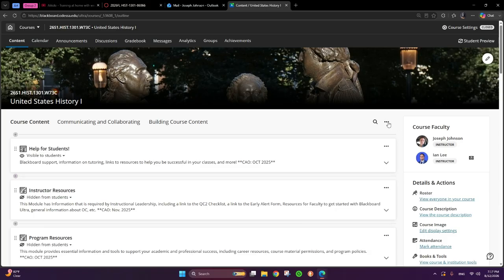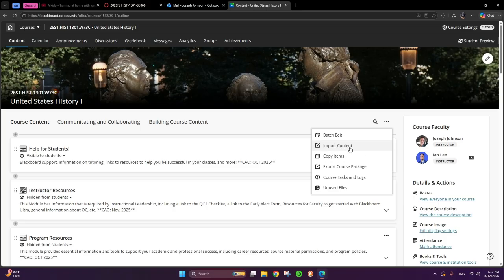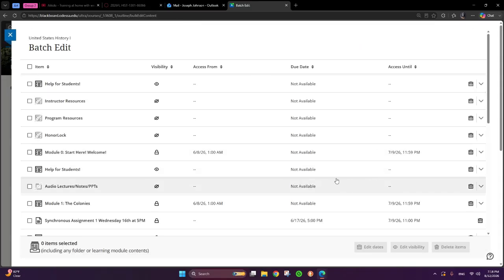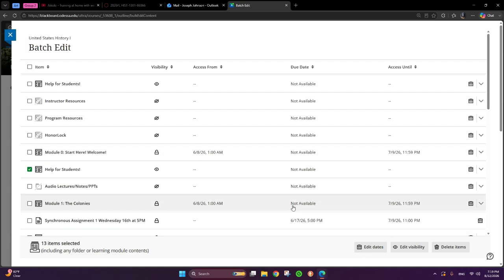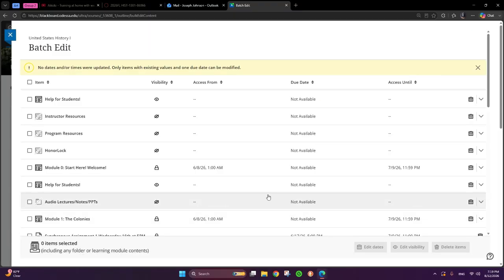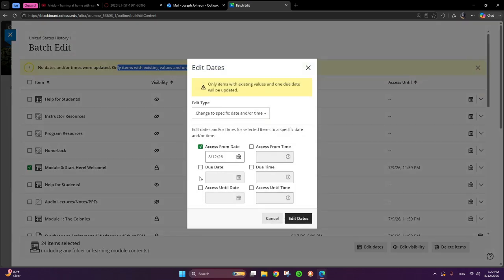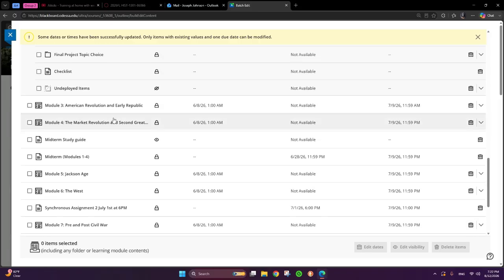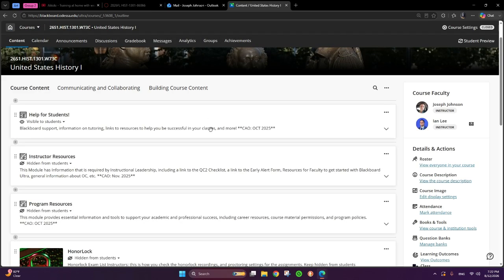Batch Edit Video Training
How to batch edit in your LMS Blackboard Ultra